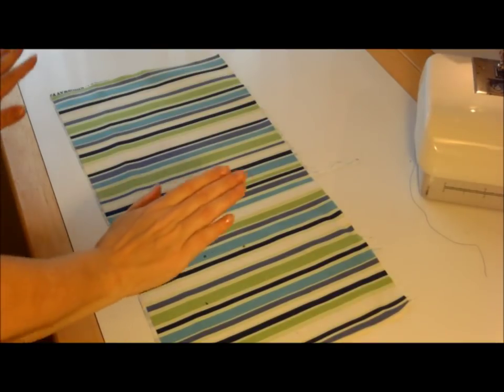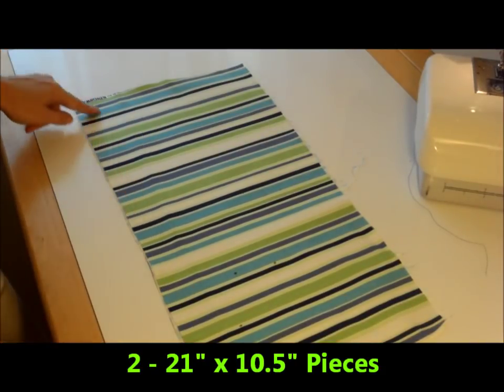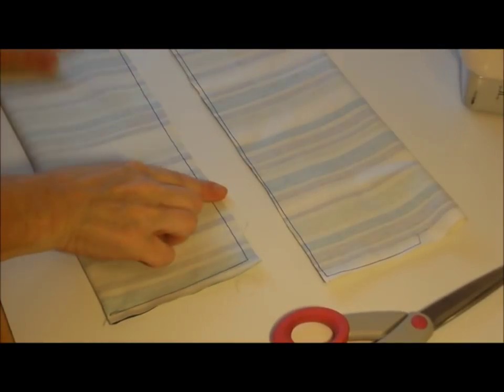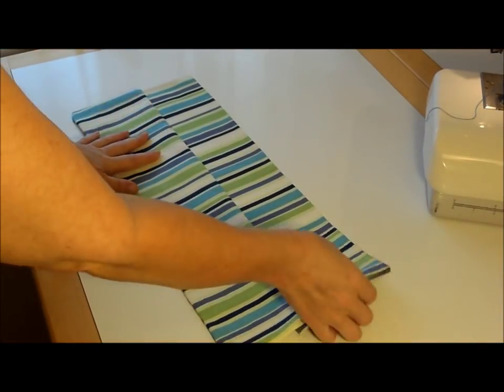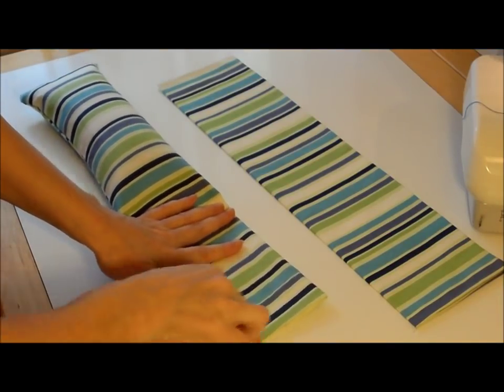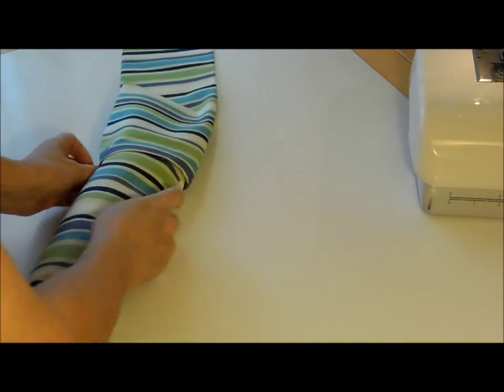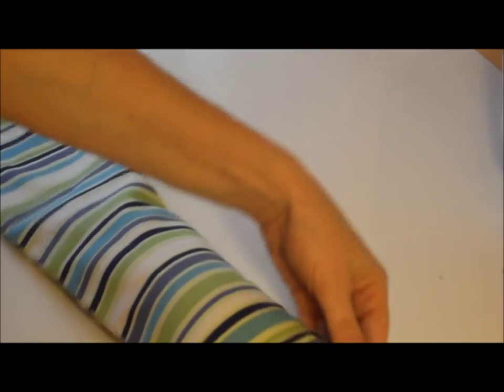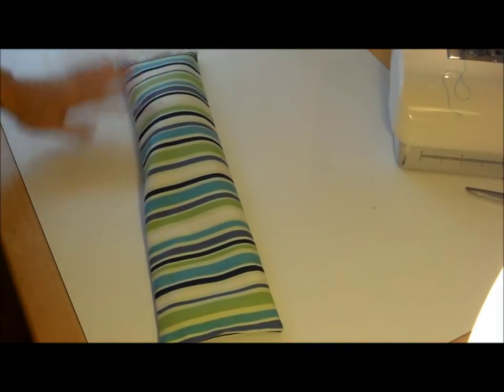12 DIY Days of Christmas 12 Warming or Cooling Rice Bag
It's the final day of our Series and we're stiching up a quick and easy Rice Bag to use as Cold or Hot therapy.  Throw in the freezer or heat in the microwave.  This versatile little pad will help with all your little aches or just use to keep those cold tootsies or hands warm!  Happy Holidays Eva